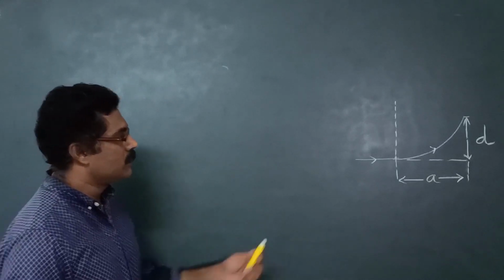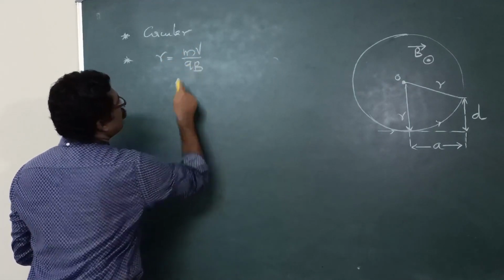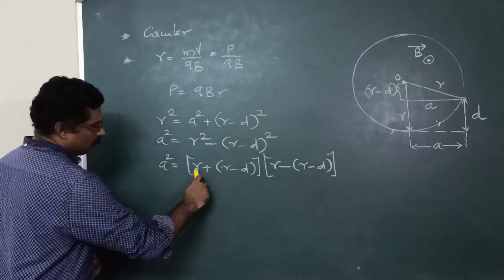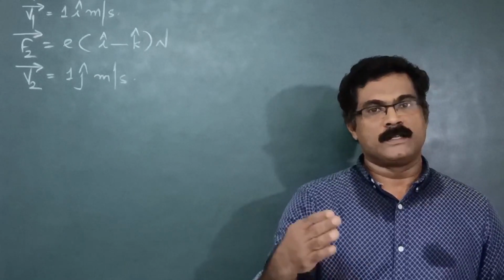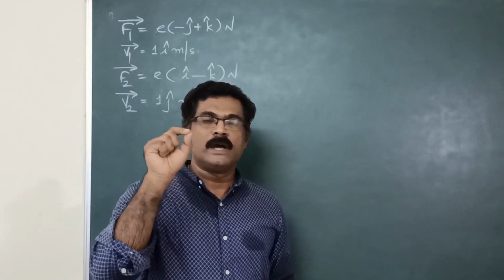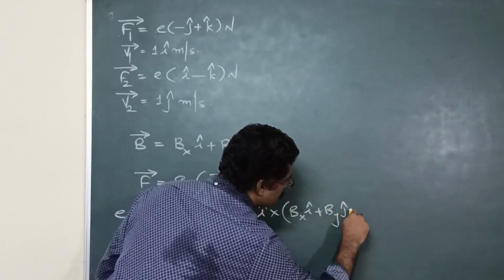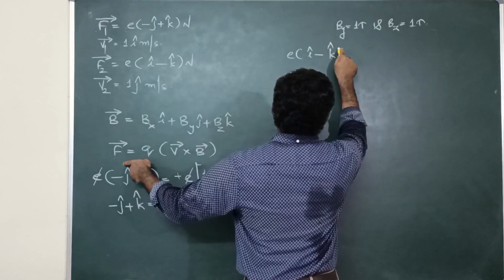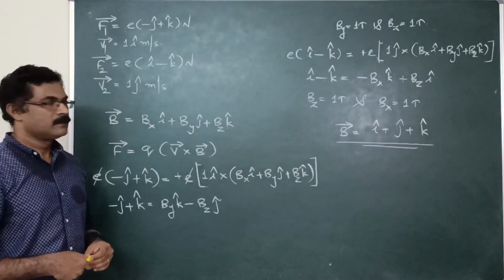Moving charges and magnetism- Questions for NEET exam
For students writing NEET exam. This video contains two problems from moving charges and magnetism. It helps students to get idea to apply theoretical concepts studied.
          Question (1) is related to the motion of charge particle through perpendicular magnetic field. Not a direct question and the students get some tricks to solve this type of questions...
         Question (2) is related to the magnetic force acting on the charged particle moving through magnetic field.
These are frequently asked type question in NEET exam.